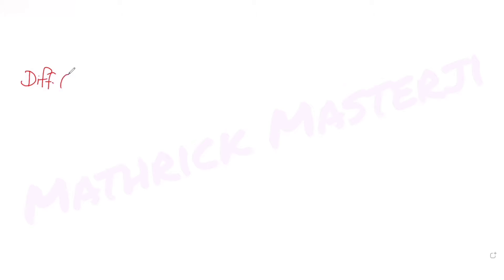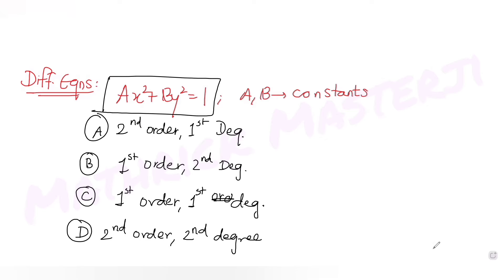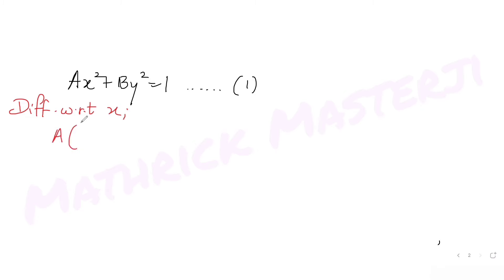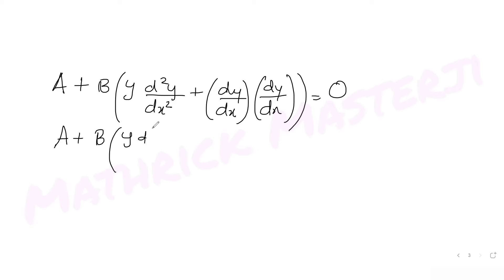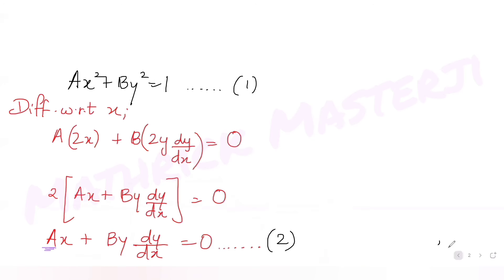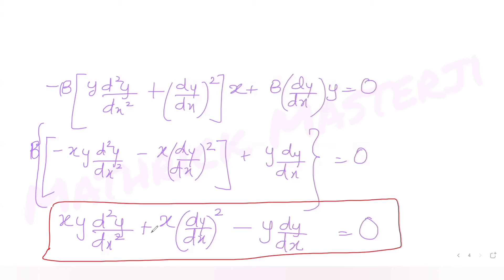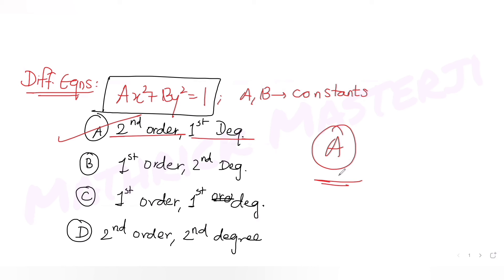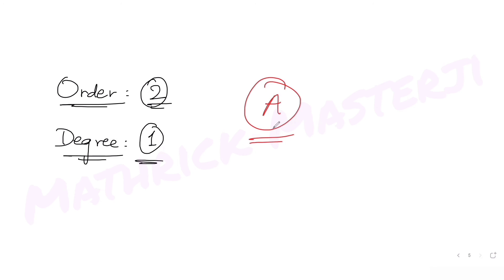The differential equation whose solution Ax^2+By^2=1 where A and B are arbitrary constants is of:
A. Second order and First Degree
B. First order and Second Degree
C. First Order and First Degree
D. Second Order and Second Degree